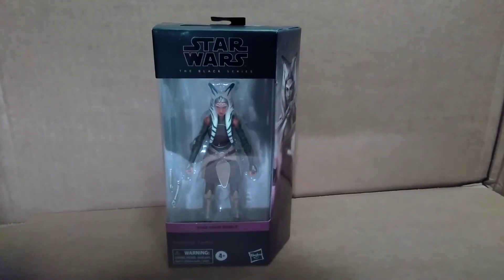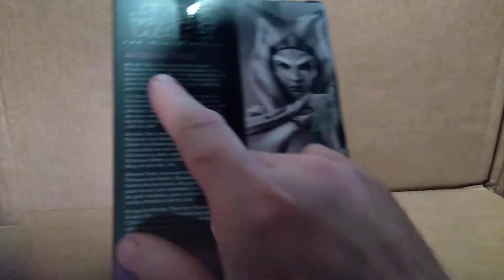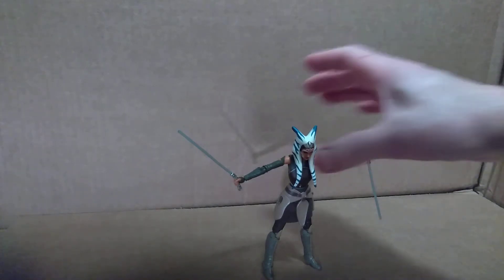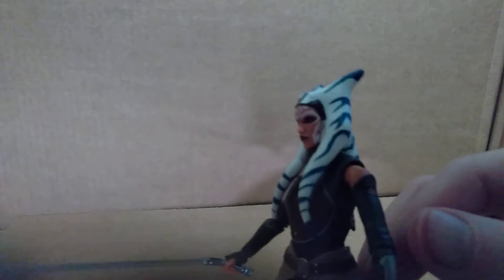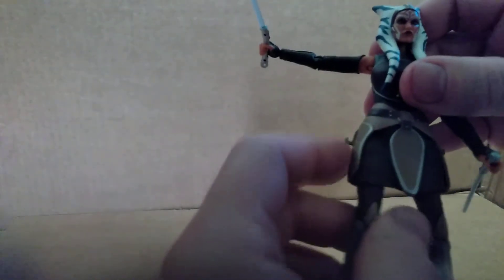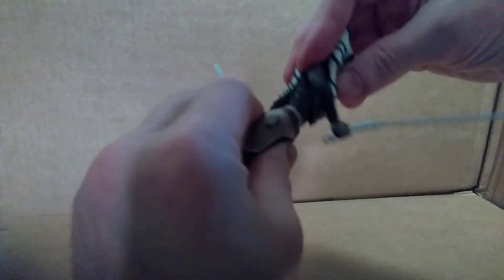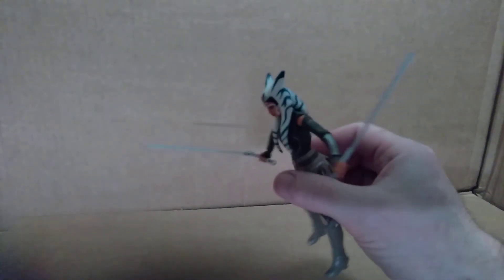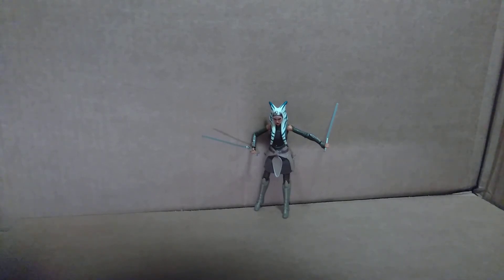The Black Series Star Wars Rebels Ahsoka Tano Review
In this video I review The Black Series Ahsoka action figure from Star Wars Rebels. Thanks!